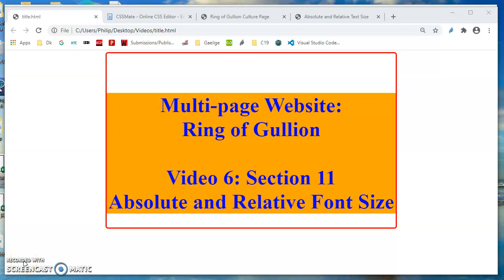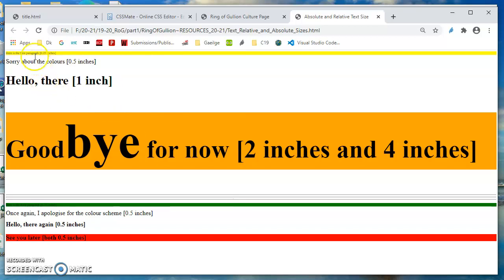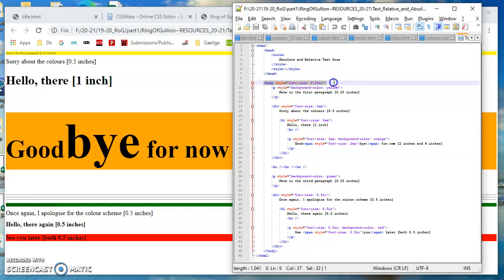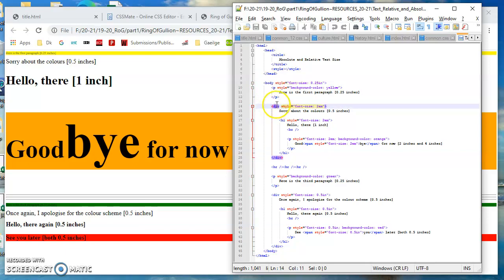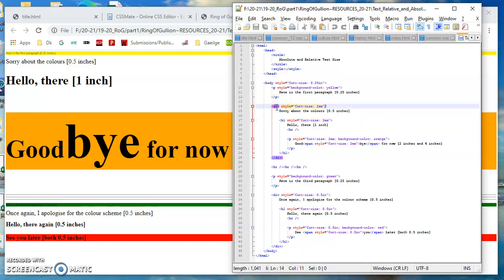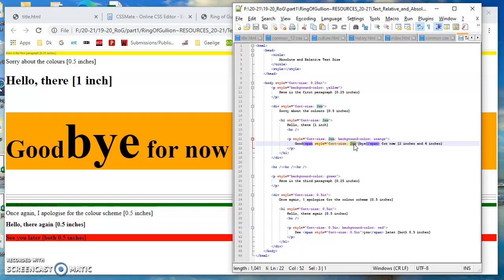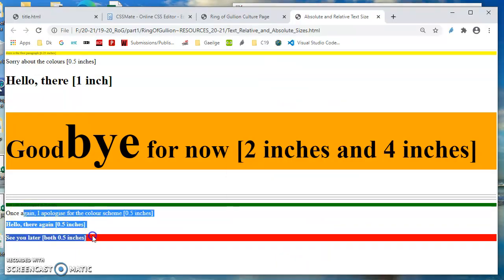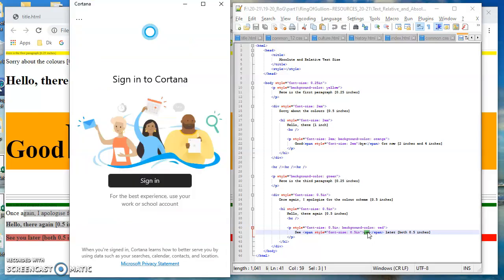Building a Multi-page Website: 6/13.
Ring of Gullion: Section 11.
Absolute and Relative Font Size.